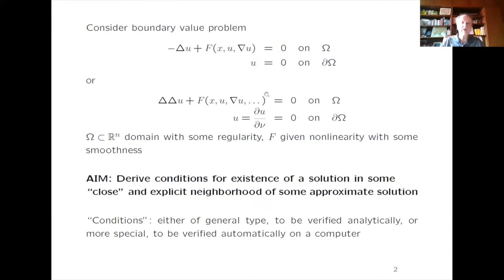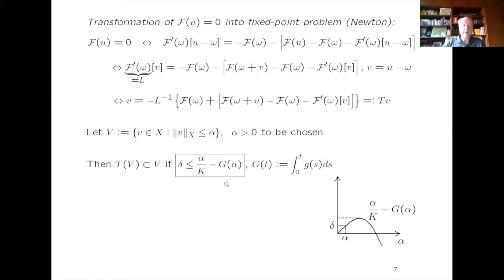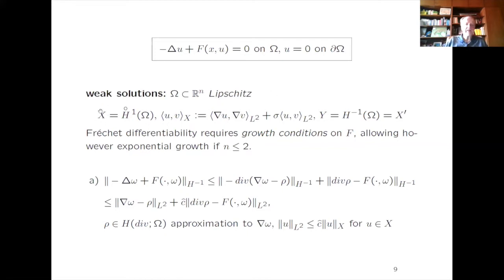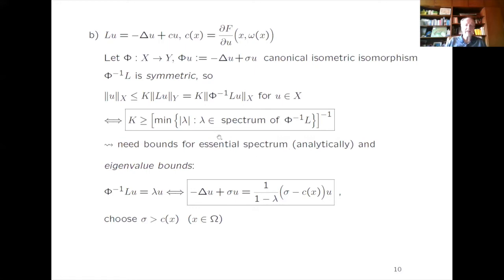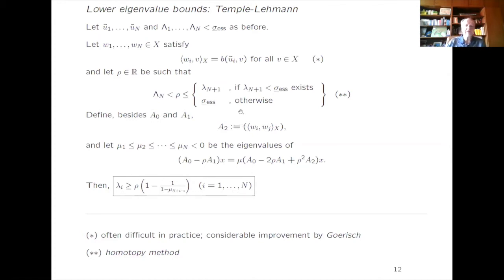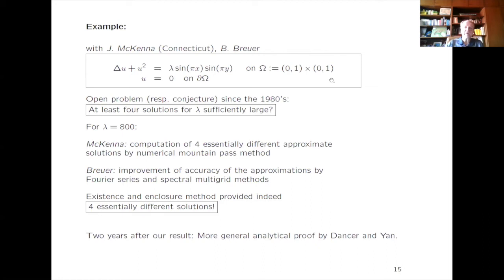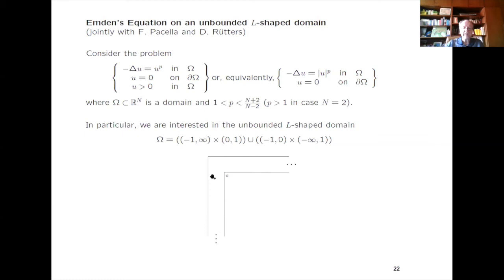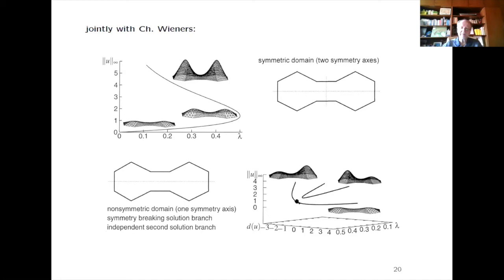Computer-assisted existence and multiplicity proofs for semilinear elliptic problems on domains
Computer-assisted existence and multiplicity proofs for semilinear elliptic problems on bounded and unbounded domains (videoconference)
Michael Plum (Karlsruhe Institute of Technology, Germany)

July 7, 2020 / 7 juillet 2020
CRM CAMP in Nonlinear Analysis Seminar

Abstract:
Many boundary value problems for semilinear elliptic partial differential equations allow very stable numerical computations of approximate solutions, but are still lacking analytical existence proofs. In this lecture, we propose a method which exploits the knowledge of a "good" numerical approximate solution, in order to provide a rigorous proof of existence of an exact solution close to the approximate one. This goal is achieved by a fixed-point argument which takes all numerical errors into account, and thus gives a mathematical proof which is not "worse" than any purely analytical one. A crucial part of the proof consists of the computation of eigenvalue bounds for the linearization of the given problem at the approximate solution. The method is used to prove existence and multiplicity statements for some specific examples, including cases where purely analytical methods had not been successful.